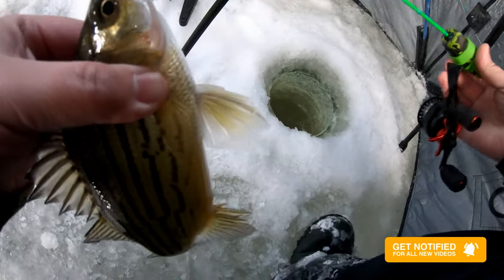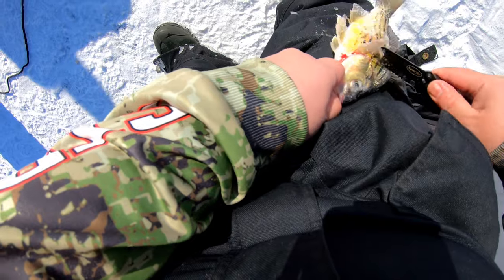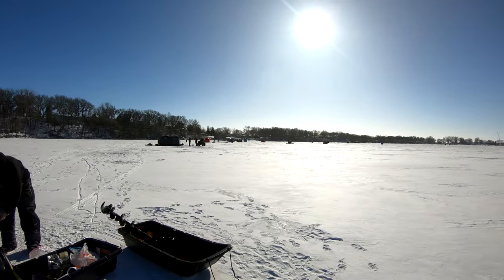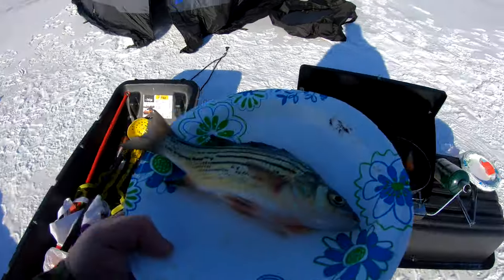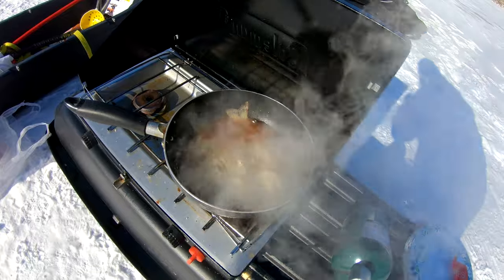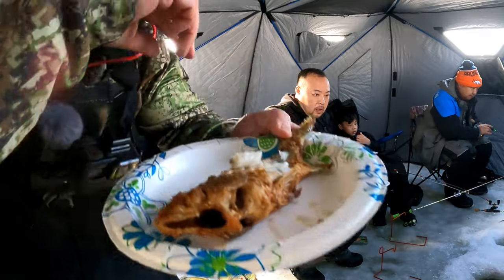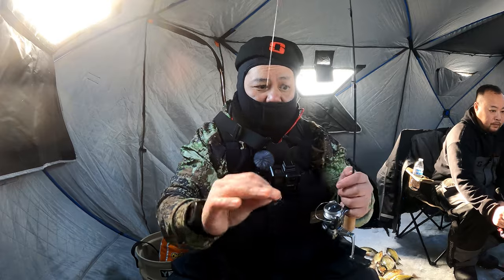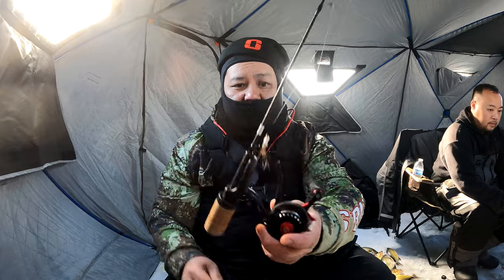Fairmont Lakes MN Yellow Bass Ice Fishing Catch and Cook Outdoors Style in the Frying Pan!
Crampons Cleats

All music I use are licensed by Storyblocks.com and Movavi Video Suites.